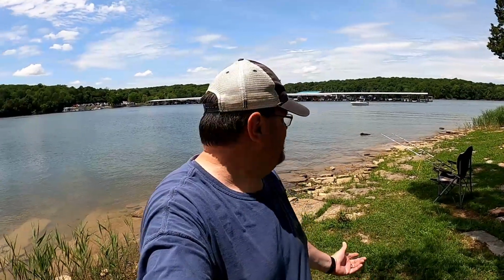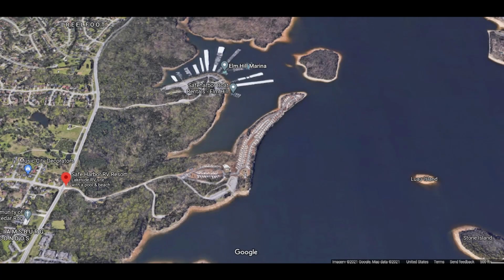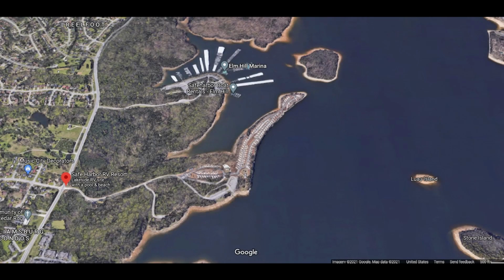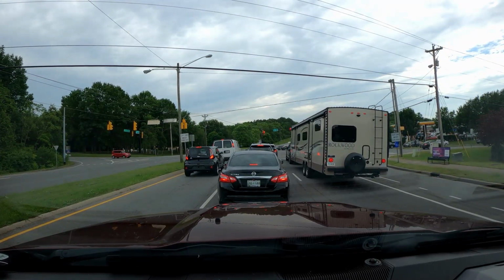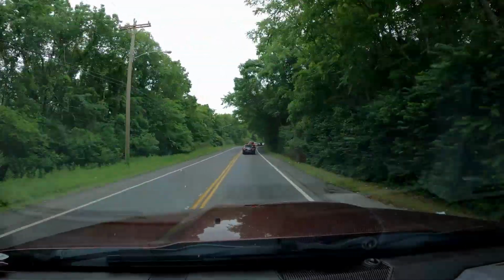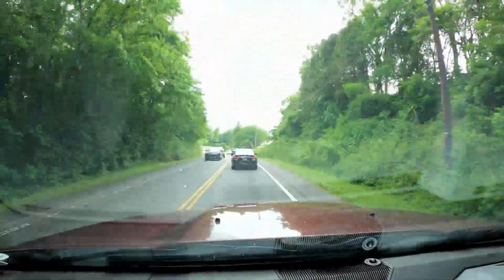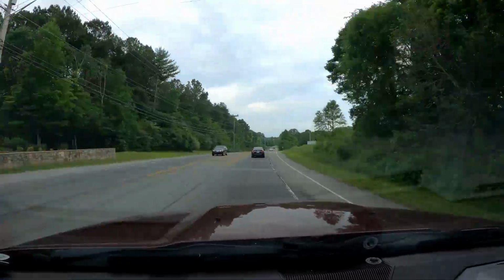Best RV Resort in Nashville, TN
We camped at the Safe Harbor RV Resort in Nashville, TN Memorial Day weekend in May 2020. We enjoyed our stay at this beautiful campground located right on the waters of Percy Priest Lake next to Elm Hill Marina.  It is conveniently located a short distance off of I-40 which will take you right into downtown Nashville in 20 minutes or so, depending on traffic.
You can visit their website and make your reservations at safeharborrvresort.com
Update As of 2021 they have now gone back to the previous name of Elm Hill RV Resort and their website is elmhillrvresort.com